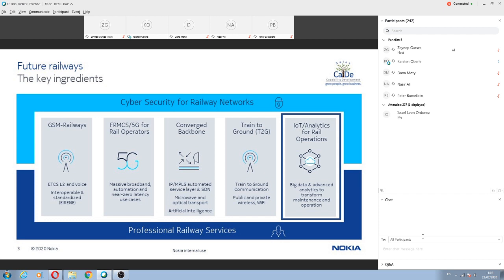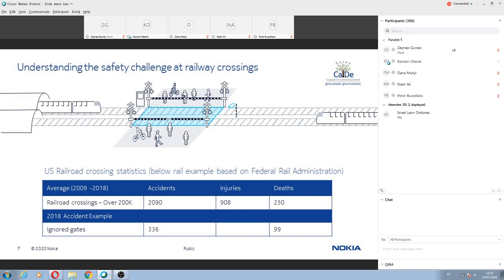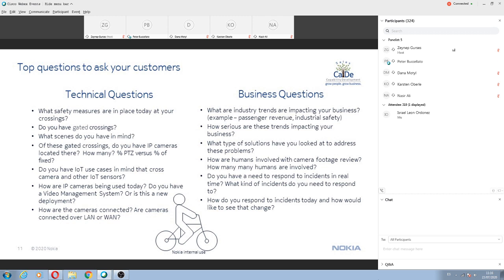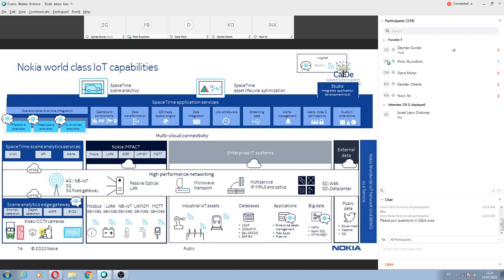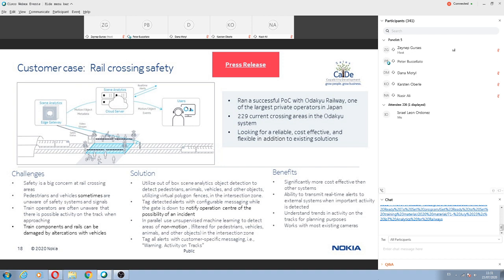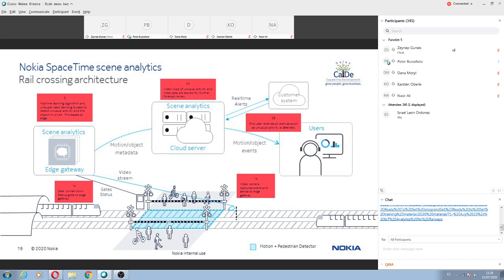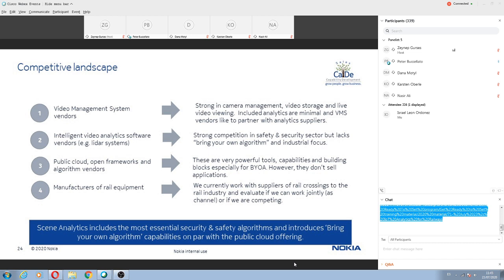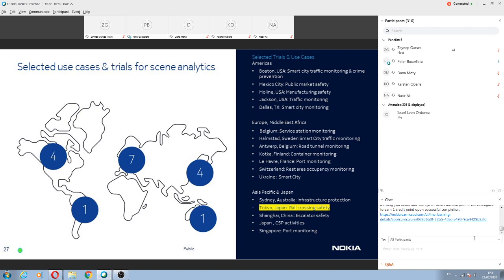Nokia GRTS SA Railroadcrossing